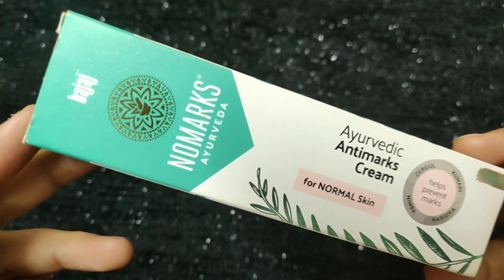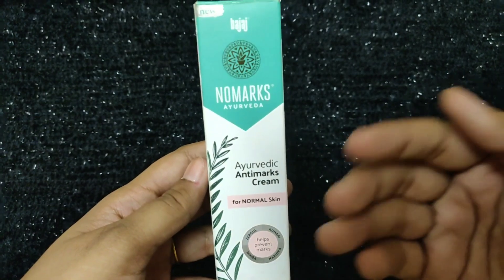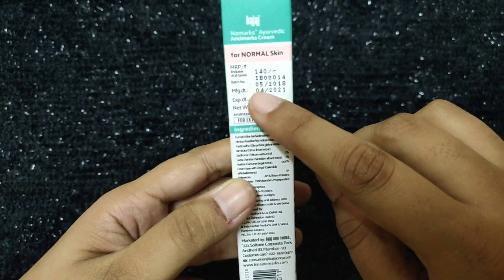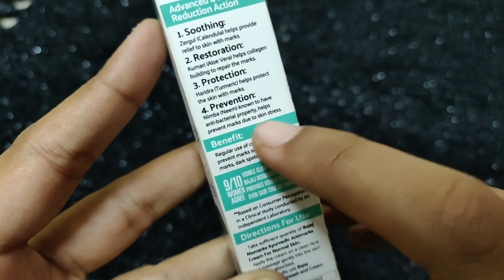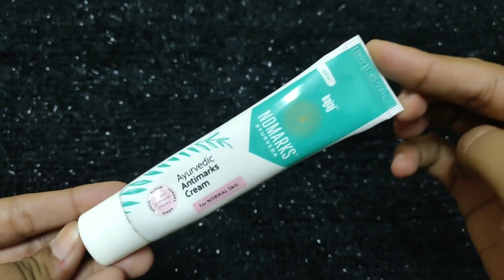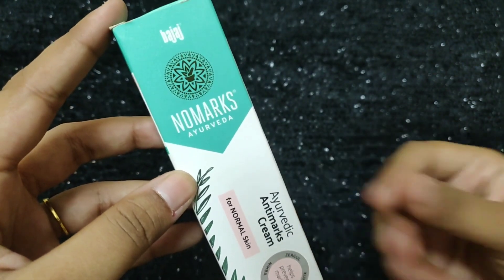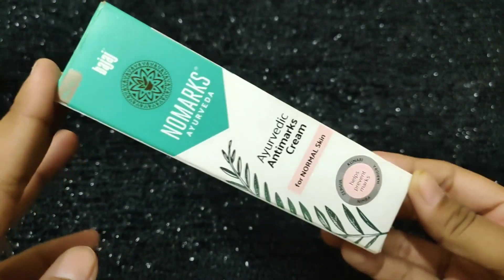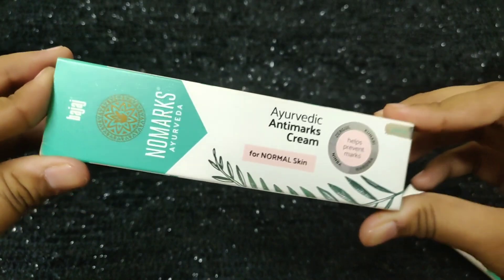*New *Bajaj Nomarks Cream for normal skin|Review in Kannada | ಕನ್ನಡ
Hi Everyone today s video is *New *Bajaj Nomarks Cream for normal skin review in kannada for all my Kannada viewers.

Nomarks ayurvedic anti maks cream Review